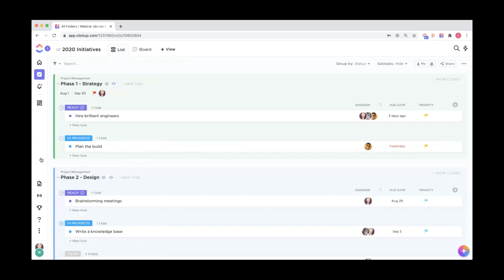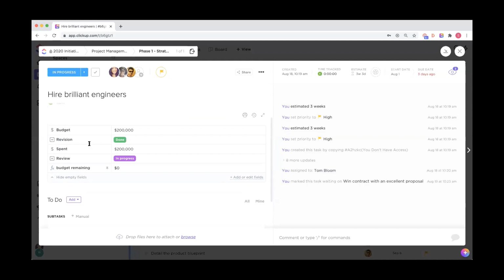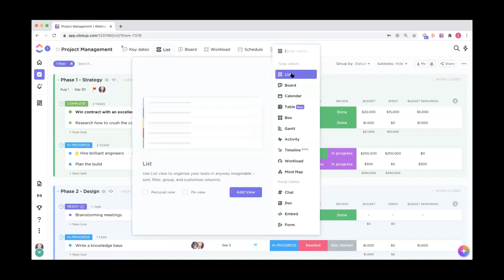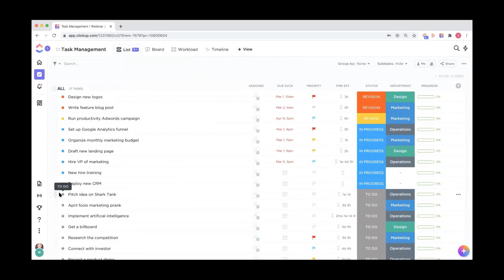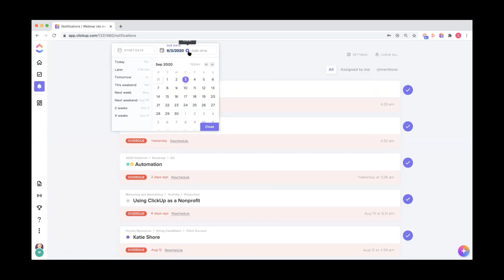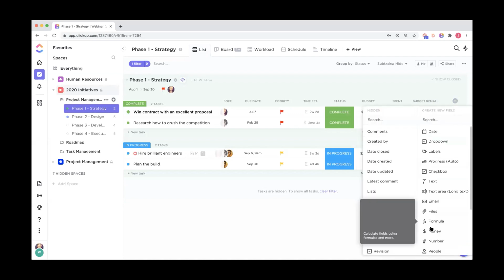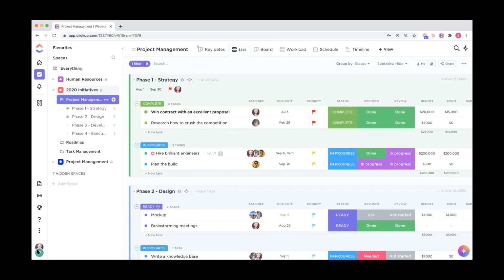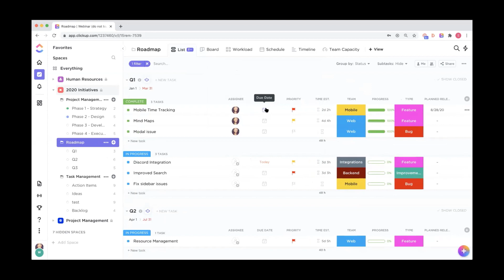ClickUp Project Management for Beginners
Check out this webinar to learn how to create and manage a project in ClickUp from start to finish! You'll also learn how to effectively communicate with teammates, track completion of milestone tasks, and much more.